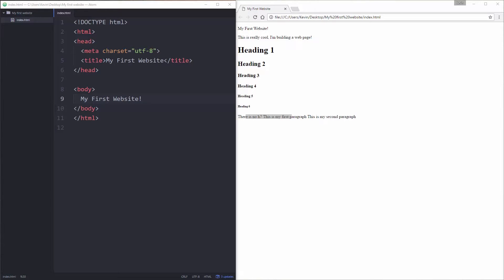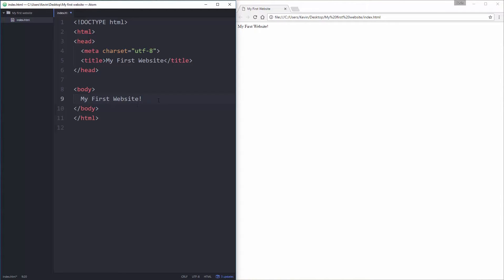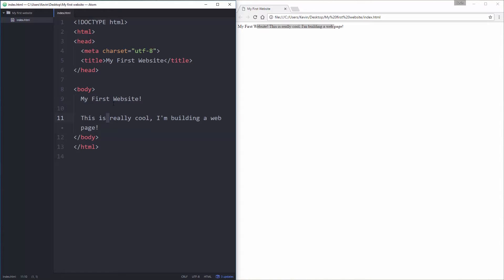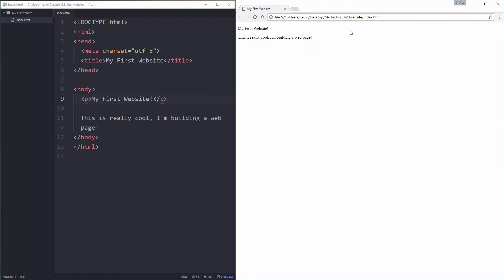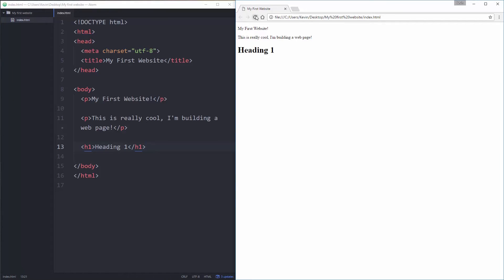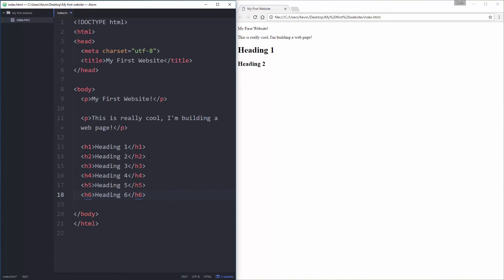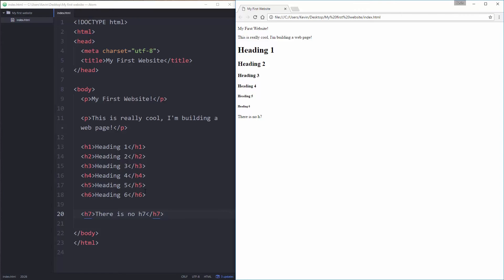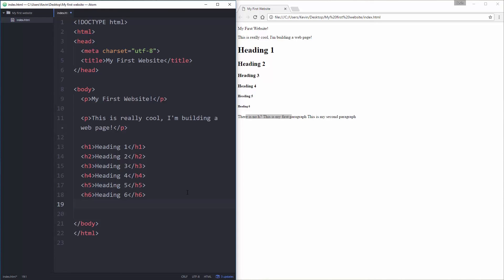HTML & CSS for Beginners Part 3: Paragraphs and Headings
How to create paragraphs and headings in HTML.

This video is part of a large series introducing HTML & CSS to people who have never used it before. The goal of this series is to give you a good enough understanding of HTML and CSS to let you build your first website on your own!